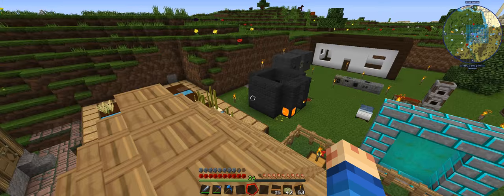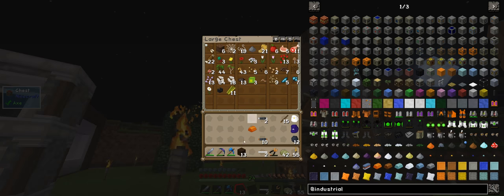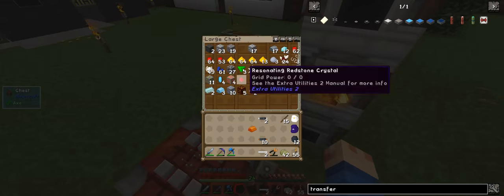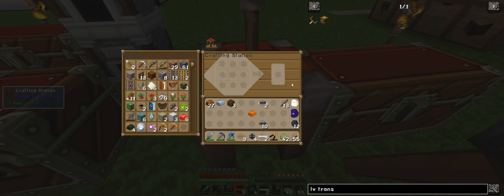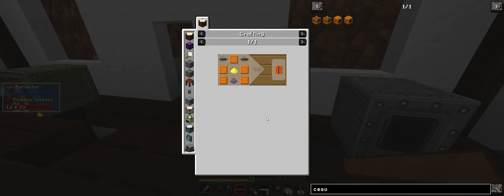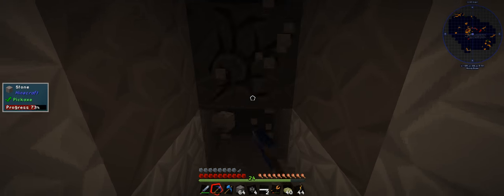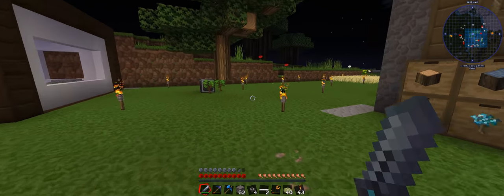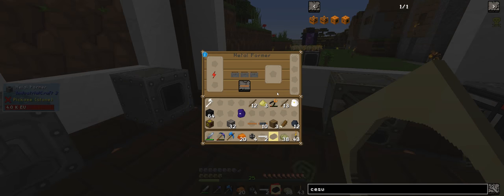Age Of Engineering Ep14 Burn it all down